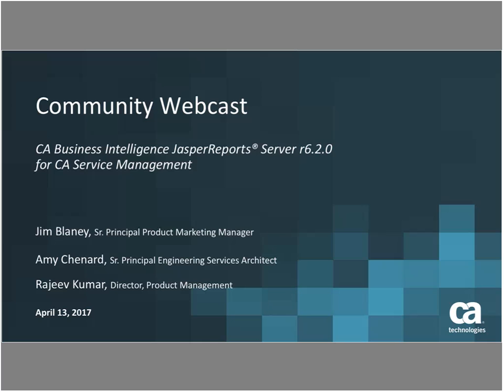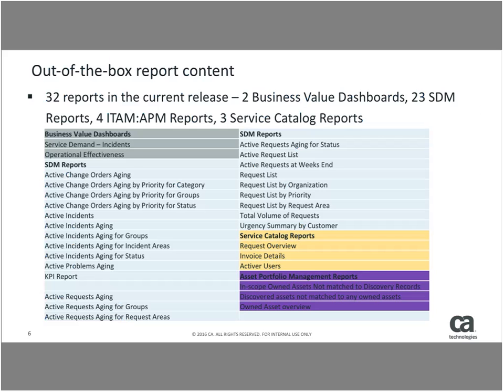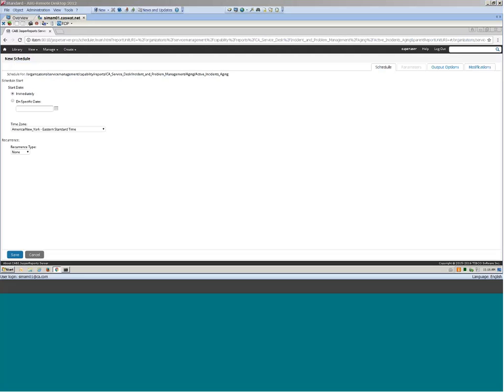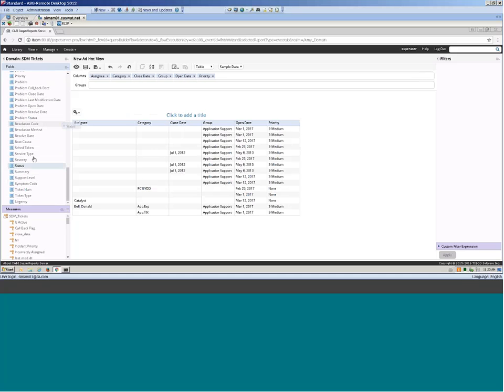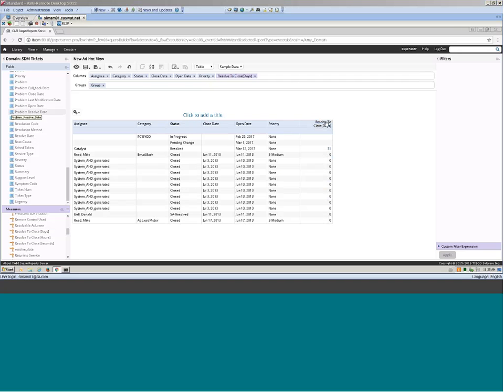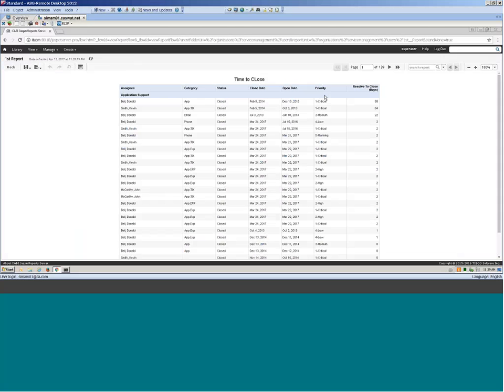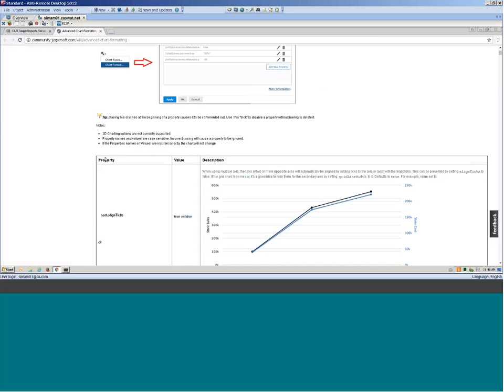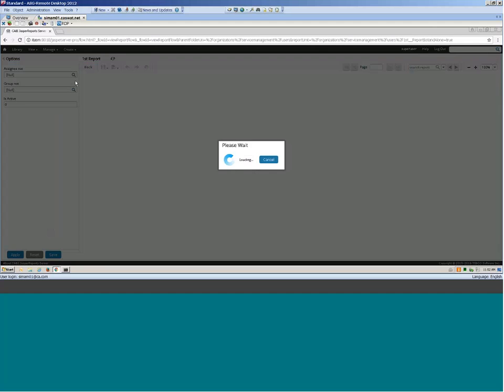CA ITSM Webcast Learn about CA SM Jaspersoft Reporting CABI 6 2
Get an update on capabilities and features of CA Service Management's Jaspersoft reporting engine. Find out what reports are available out-of-the-box, and how to build reports of your own. Also learn more about CASM’s Business Intelligence (CABI) direction and strategy.

Presented by Amy Chenard, Sr Principal Engineering Svcs Architect and Rajeev Kumar, Director, Product Management